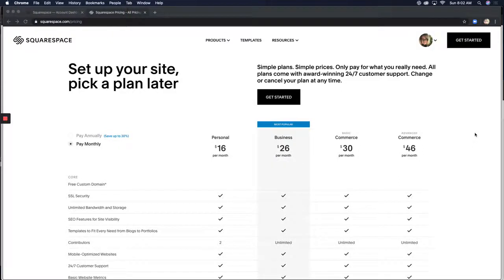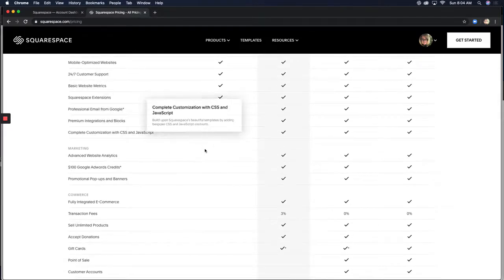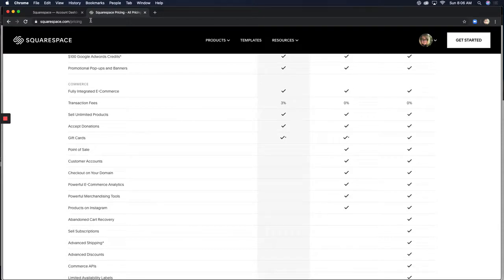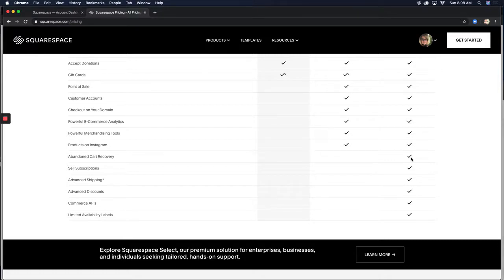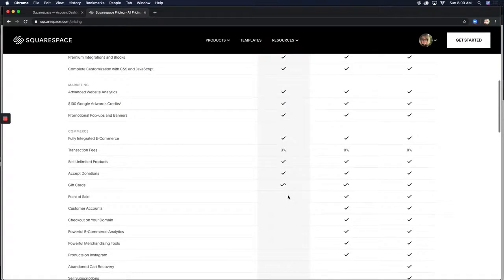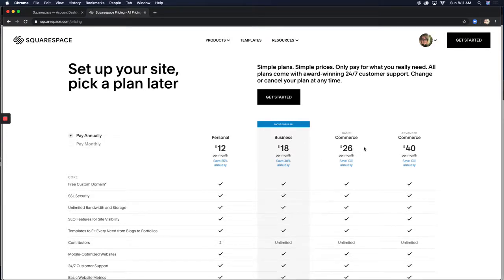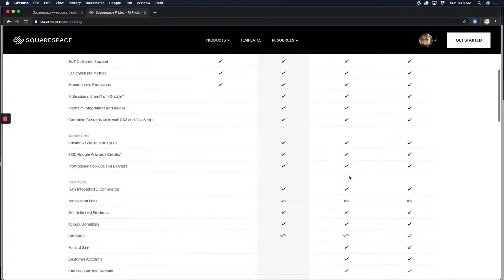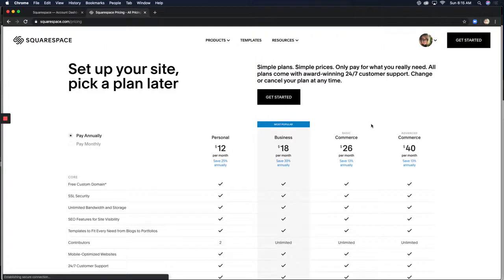Picking the Right Squarespace Plan For Farm, Food, Flower and Garden Pros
For those of us in the food, farm and garden niches, choosing the correct Squarespace plan can be a little confusing, especially if you’re just starting out. Money is tight, and cutting costs on website design and services seem to be the place where most of us will be making cuts.

It’s time for some tough love from me to you, your website is the last place to skimp because it’s your online storefront and the face of your business, just like a physical storefront is to a brick and mortar business. Our industry has been slow to embrace this because we feel as if we are making more headway by devoting our time and resources to social media. But I’m pretty sure that most of you reading this aren’t getting the sales you thought you would for social media? Am I right?

It’s okay, because it happens to most of us who are working that hybrid mode of selling that is part service, part product. But we’re going to take the first step toward moving in the right direction today by helping you choose a plan with Squarespace that fits your business best. Ready? Settle in and watch this 12 minute video where I discuss the plans and features, and the difference between them especially for the food, farm, flower and garden industries.